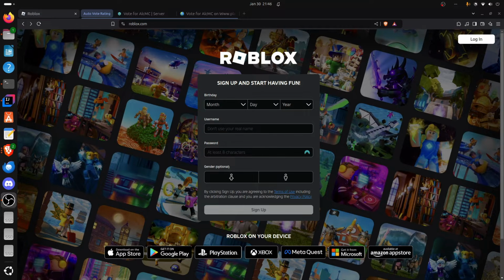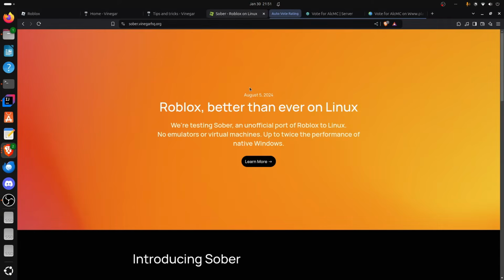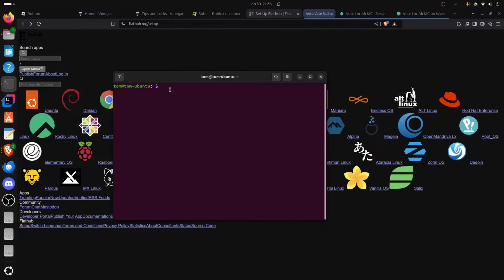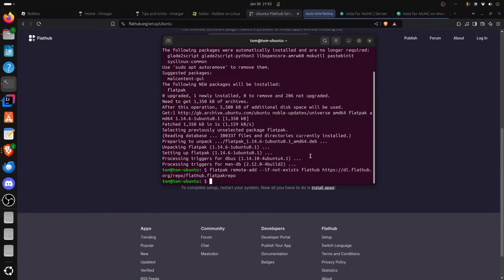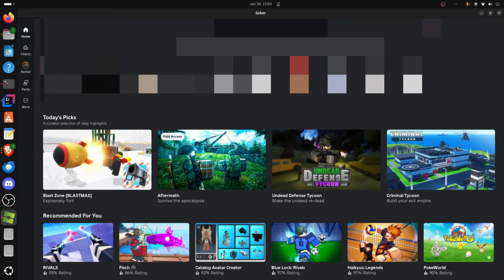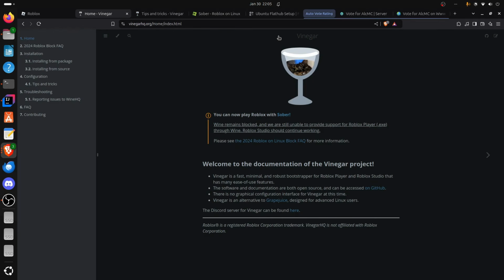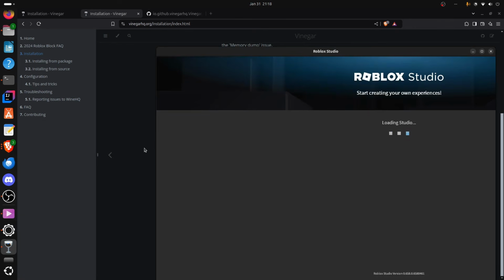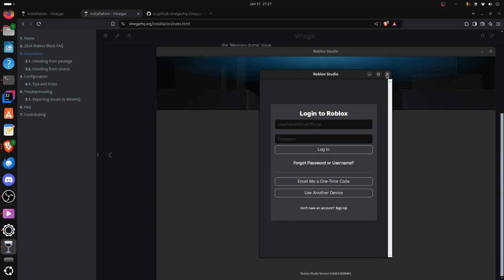Playing Roblox on Linux Just Got WAY Easier!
With this tool, you will know how to install roblox player, and how to install roblox studio on Linux! You won't need Windows to play: no dual booting nor virtual machines needed! Only the tools Sober and Vinegar are required! This is very useful for both Roblox Players and Roblox Developers alike! I hope this helps!

Commands:
Sober:
Sober Installation:

Starting Sober:
flatpak run org.vinegarhq.Sober

Vinegar (Roblox Studio):
Vinegar Installation:
flatpak install flathub org.vinegarhq.Vinegar
flatpak run org.vinegarhq.Vinegar -firstrun studio run

Starting Roblox Studio:
flatpak run org.vinegarhq.Vinegar studio run

Chapters:
Intro - 0:00
Sober (Roblox Player) - 1:01
Vinegar (Roblox Studio) - 3:21
Outro - 4:48